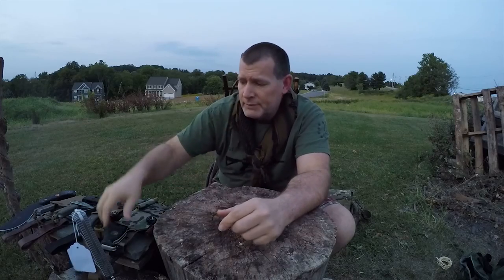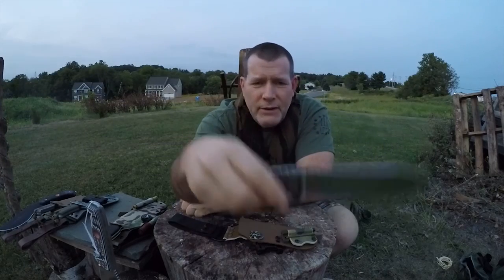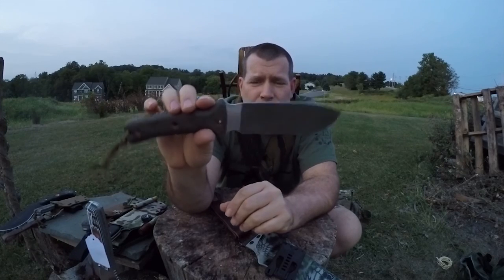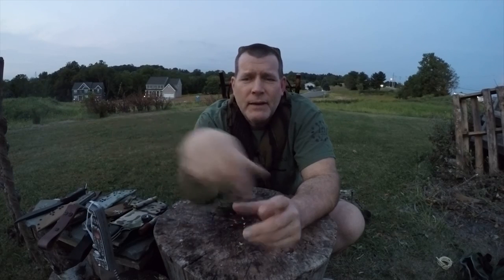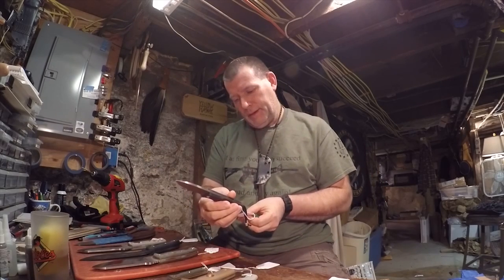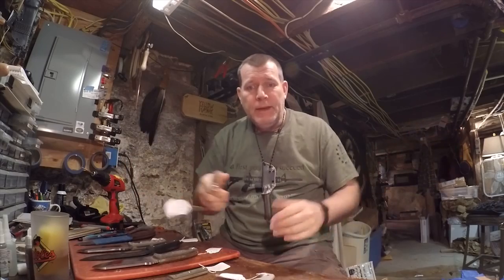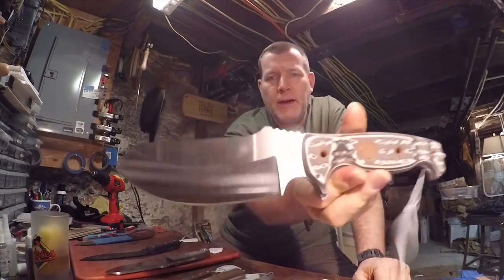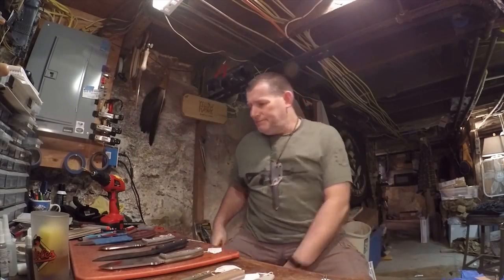Wallace Edged Tools Knife Showcase- Yellow Hawk Customs, Doug Wilson